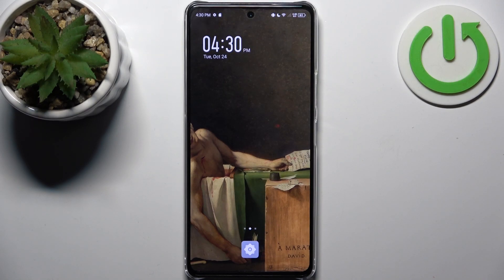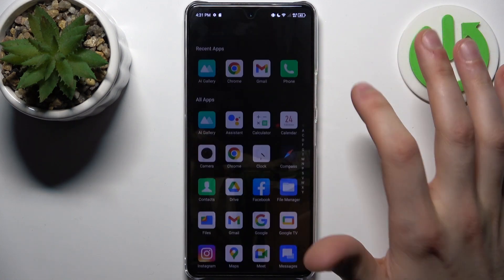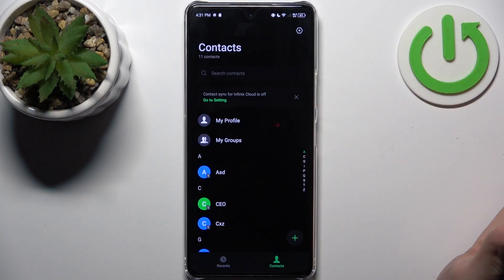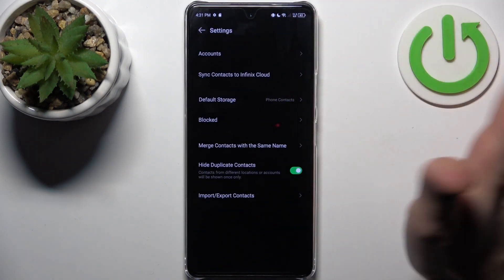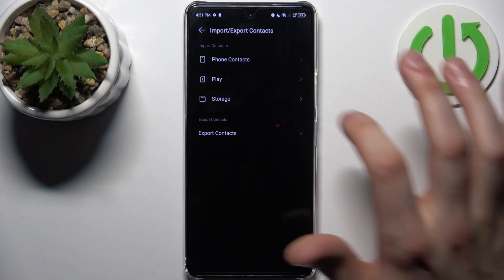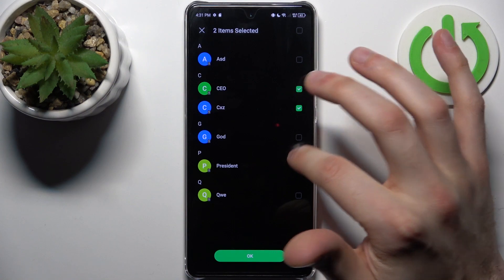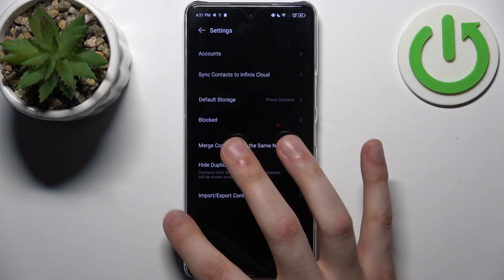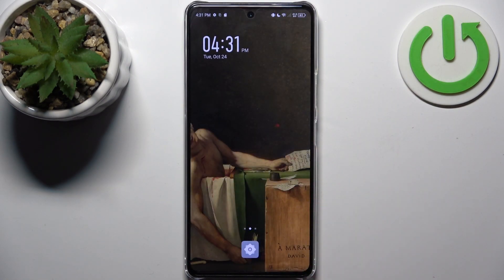How Copy Contacts on INFINIX Note 30 Pro?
Read more info about INFINIX Note 30 Pro:
In this tutorial, you will learn how to copy contacts on your INFINIX Note 30 Pro. Copying contacts can be useful when you want to transfer your contacts to another device or create a backup. This step-by-step guide will walk you through the process of duplicating or moving your contacts on your INFINIX Note 30 Pro.

Why copy contacts on your INFINIX Note 30 Pro? How do you access the contact copying feature? Can you copy all contacts at once? What options are available for transferring contacts?